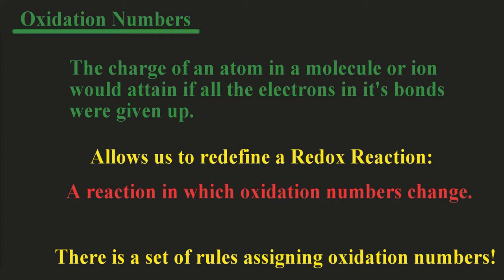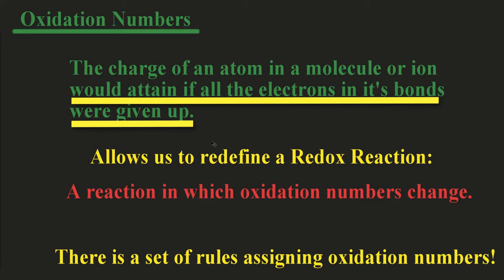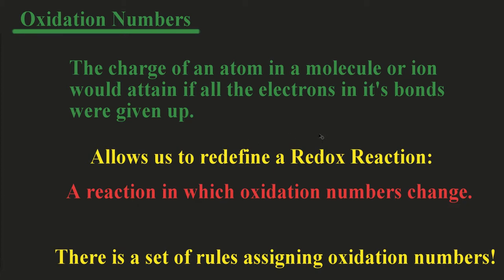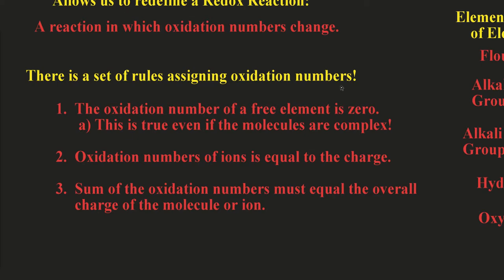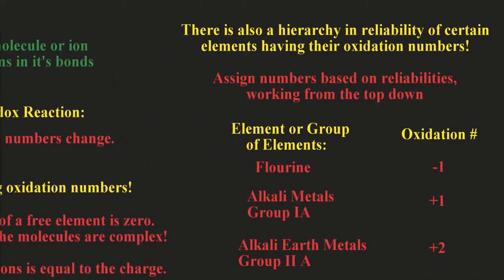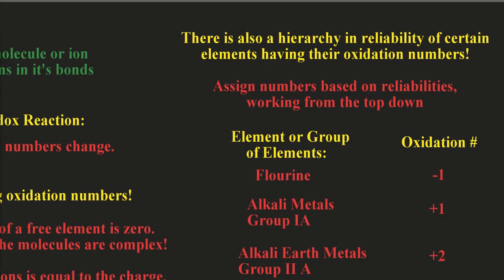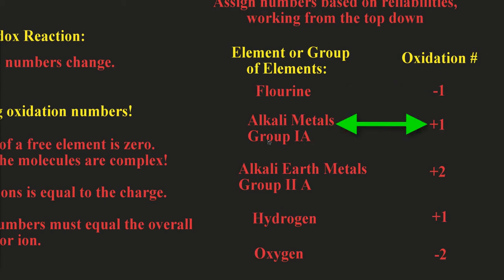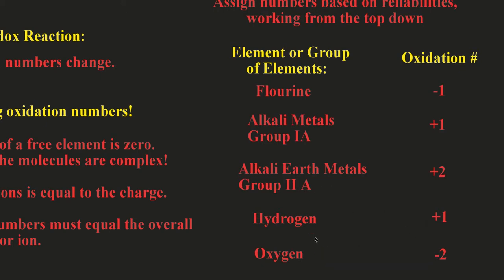OXIDATION NUMBERS CONCEPT VIDEO